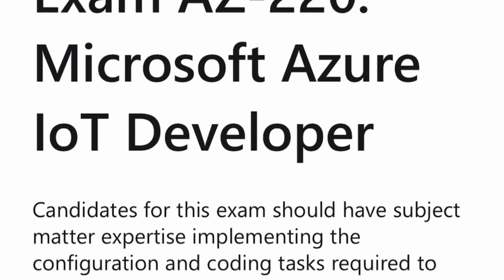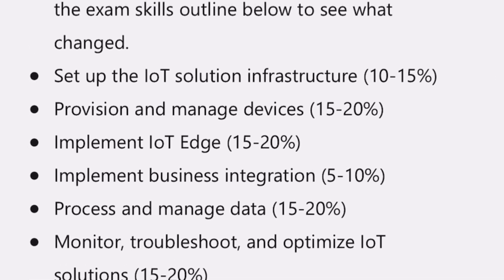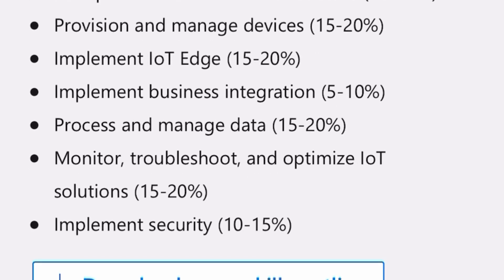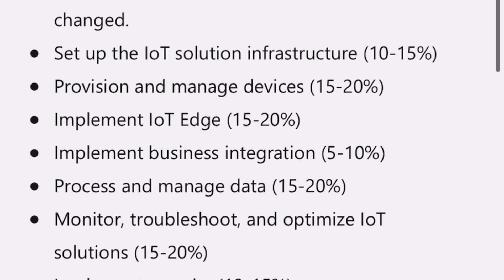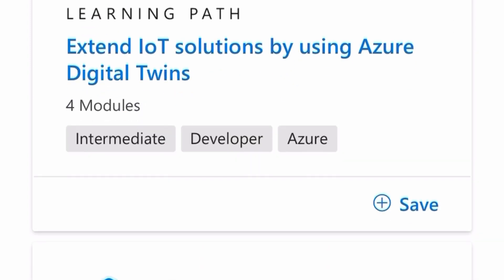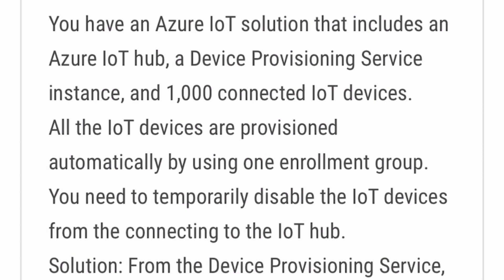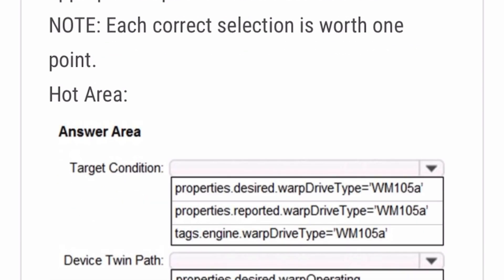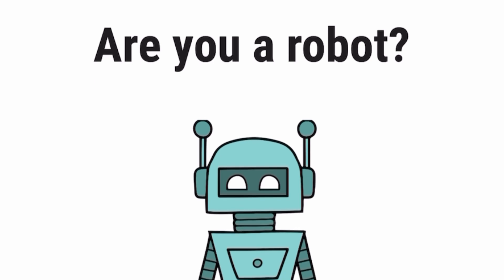How I pass AZ-220 certification exam||Azure IOT developer Microsoft certification||clear az 220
azure  online assessment
azure interview experience
azure assessment test
how to crack azure interview
azure  1 interview
how to crack azure online test
azure test questions
how to prepare for azure interview
azure placement preparation
how to get job in azure
azure interview process
azure job interview
azure IOT certification
azure coding interview questions

azure  software development engineer online assessment
azure coding assessment 2021

azure interview questions and answers
azure coding questions
amazon interview
amazon online assessment test

amazon  online assessment
amazon interview experience
amazon assessment test
how to crack amazon interview

amazon sde 1 interview
how to crack amazon online test
amazon test questions
how to prepare for amazon interview
amazon placement preparation
how to get job in amazon
amazon interview process
amazon job interview
amazon coding interview questions
amazon
amazon test online
amazon sde interview
amazon software development engineer online assessment
amazon coding assessment 2021

amazon interview questions and answers
amazon coding questions
amazon assessment test questions and answers
java interview questions and answers
amazon online test
cultural assessment test amazon
how to clear amazon online test
amazon online test questions and answers
amazon sps associate online test questions

how to prepare for amazon online assessment
amazon exam questions
amazon sde preparation
amazon hirepro online test
anuj kumar sharma
amazon coding interview
amazon jobs
amazon leadership principles interview answers
how to crack amazon online assessment
how to get placed in amazon
amazon sde 2 interview
amazon job
amazon chime interview
amazon hiring process 2021
amazon vcs interview questions
dsa interview questions and answers
java tutorial
sps amazon interview
why amazon interview questions
amazon versant test
how to get a job in amazon
job in amazon
amazon software engineer interview
java
amazon company interview
amazon support engineer interview

how to crack interview for experienced
amazon sde
amazon jobs from home
amazon test
amazon aptitude questions and answers
interview questions and answers
amazon customer service associate online test
amazon internship interview
off campus placement
amazon placement
hirepro test for amazon
amazon hyderabad office
amazon sde 1 assessment test
amazon csa online assessment
how to crack interview for freshers
amazon phone interview
amazon behavioral interview questions
amazon vcs assessment test
amazon mock interview

amazon leadership principles
data structures and algorithms
amazon support engineer online test
amazon recruitment 2021
python interview questions
amazon versant test questions and answers
java interview questions and answers for experienced
versant test amazon
amazon interview tips
amazon job interview questions and answers
how to get into amazon
amazon hire pro online test questions and answers
amazon wow online assessment
interview preparation

interview at amazon
java full course
jobs in amazon
amazon career day
amazon selling partner support associate online test questions
 interview preparation
amazon loop interview
online assessment test for amazon
interview preparation for experienced
amazon cultural assessment test
coding questions in placements
prod compliance sr. associate amazon interview questions
amazon test questions and answers
placement preparation for cse
tron associate in amazon
amazon tron associate interview process
amazon bangaluru office
amazon wow
digital associate amazon interview questions
how to pass amazon online assessment
aws
amazon wow interview experience
amazon sde1 online assessment
coding interview preparation
how to get into amazon company
amazon seller support associate
amazon seller support interview questions and answers
amazon software engineer
technical architect
data structures and algorithms in java
amazon coding assessment
coding interview
 amazon interview process
google interview questions and answers
interview preparation for freshers
amazon online test
amazon onsite interview
amazon interviews
amazon one  1 day salary
amazon virtual customer service interview questions
interview in amazon company